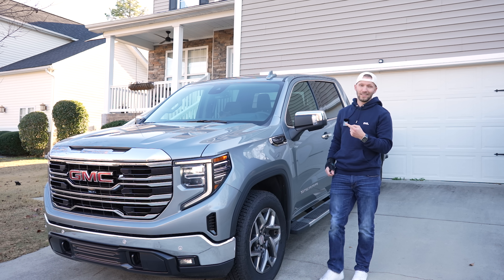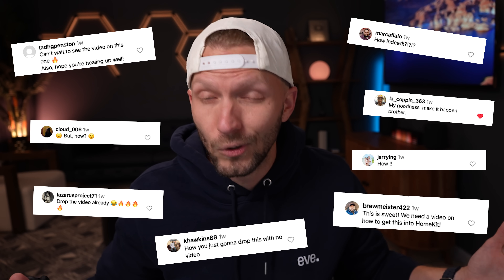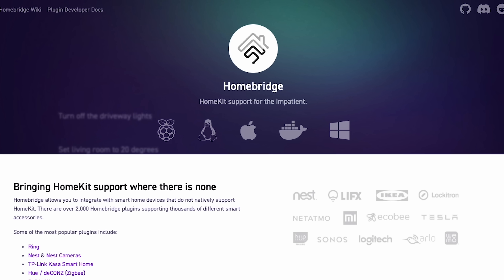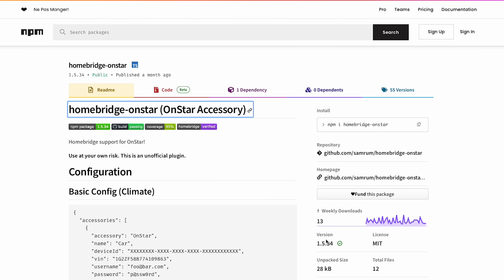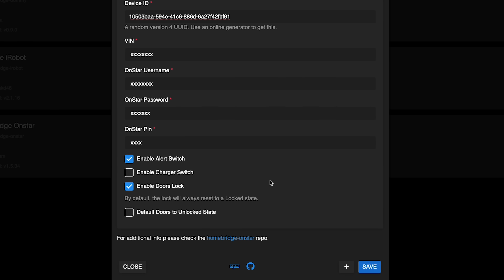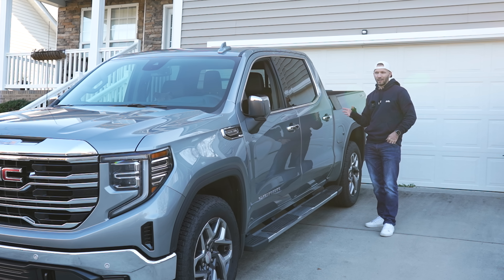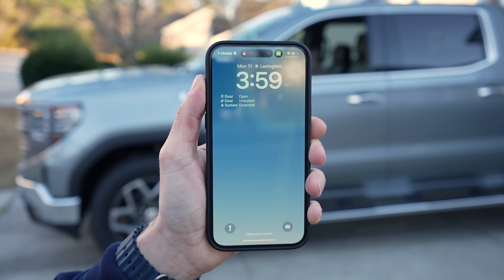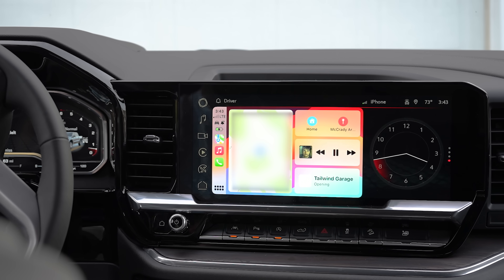Hey Siri Start The Car! | I Connected my TRUCK to my SMART HOME!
Today I'll show you how I integrated my truck into my HomeKit smart home using Homebridge. I can now control my truck through Siri, Shortcuts, and Automations!

👕 Merch!

▶ Action Button Automations!

0:00 I Connected My Truck to HomeKit!
1:26 NETGEAR Wi-Fi 7
2:23: Using Homebridge
3:05 Will Your Vehicle Work?
4:00 Using the Onstar Plugin
4:48 Apple Home Truck Demo
6:20 Siri, Shortcuts, & Automations
7:55 CarPlay?